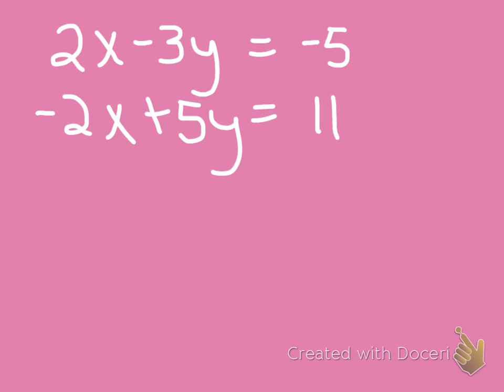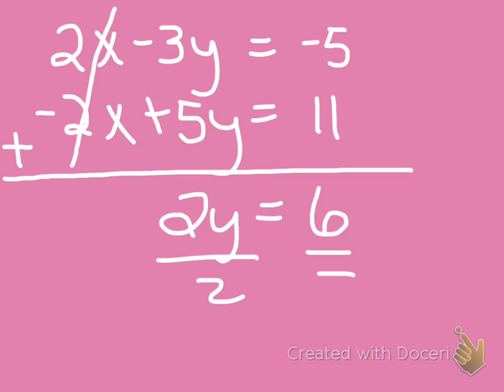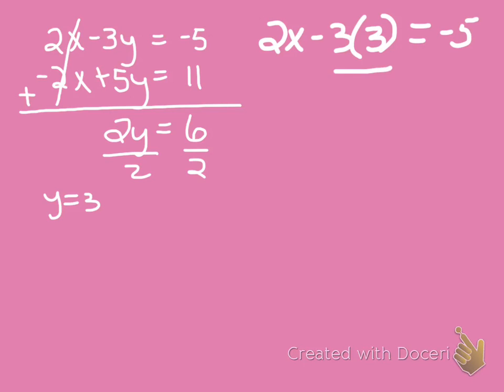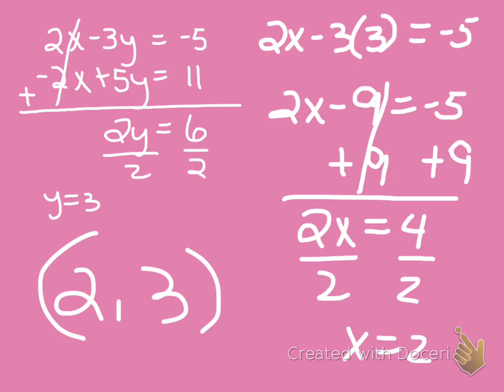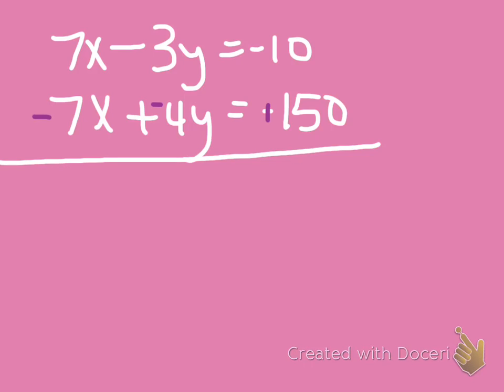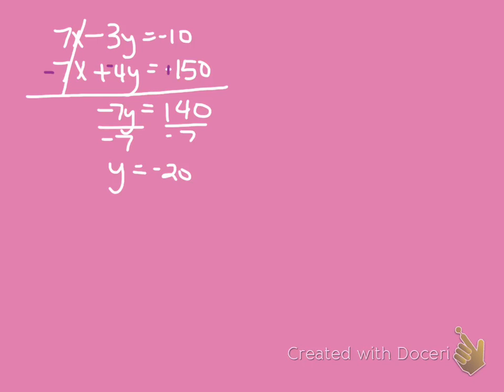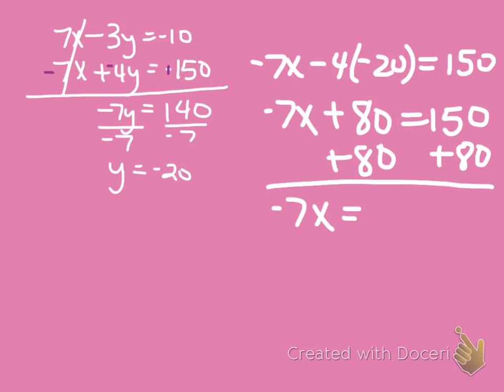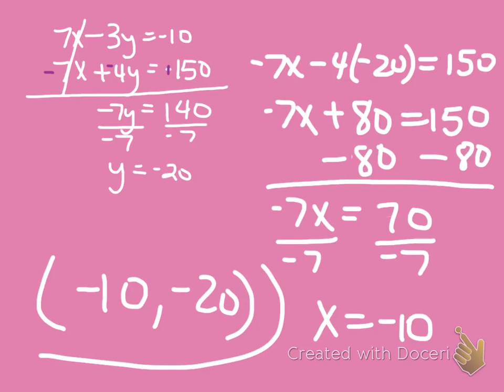Solving Systems of Equations by Addition/Elimination